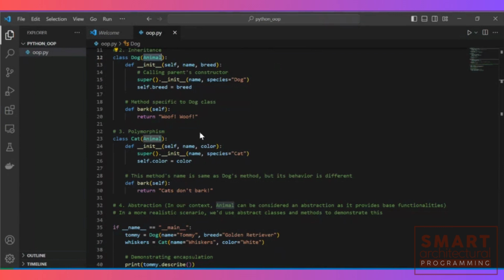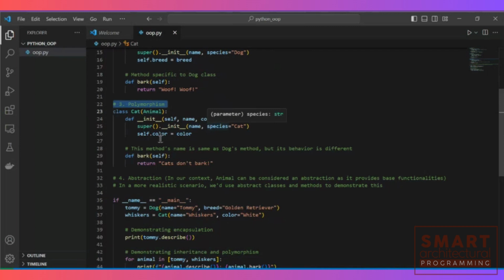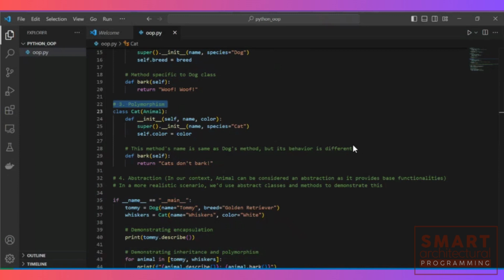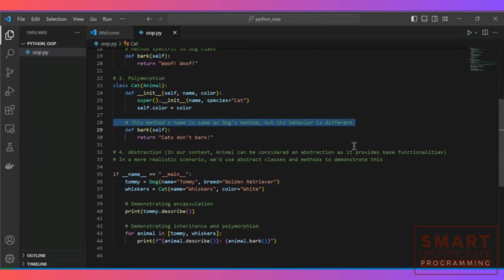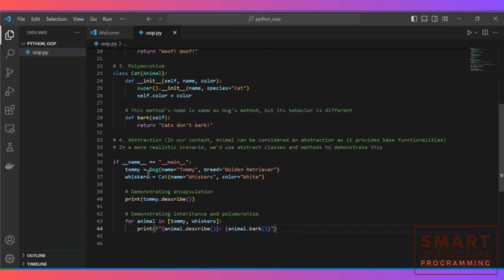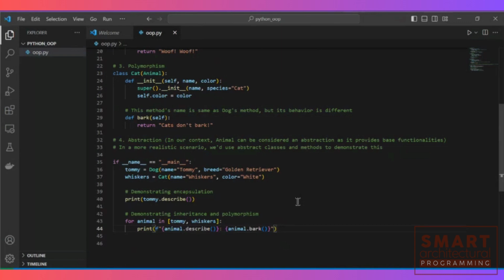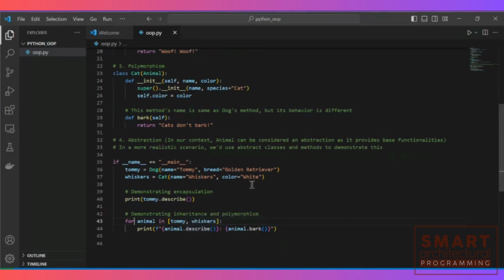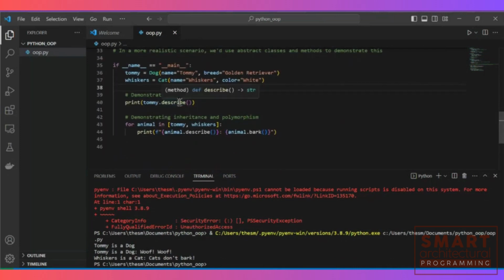Demystifying Object Oriented Programming with Python (PART 2)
Demystifying Object-Oriented Programming with Python

Join us on a journey of discovery as we demystify Object-Oriented Programming with Python, where nested loops are the key to unlocking the full potential of this powerful paradigm. In this video, we'll delve deep into nested loops in Python to unravel the secrets of Object-Oriented Programming, making it accessible and understandable for all.

In our comprehensive "Demystifying Object-Oriented Programming with Python" tutorial, we aim to make the world of object-oriented programming (OOP) accessible and comprehensible, particularly for beginners. Python, with its intuitive approach to OOP, serves as the ideal starting point for anyone looking to delve into this programming paradigm. Here's what you can expect from this beginner-friendly tutorial:

- **Python Objects and Classes**: Learn how Python handles objects and classes, the fundamental building blocks of OOP.
- **OOP for Beginners**: Demystify the core concepts of object-oriented programming in Python through clear explanations and practical examples.
- **Practical OOP Implementation**: Dive into hands-on demonstrations that showcase how OOP is applied in real-world scenarios.
- **Python Programming Simplified**: Explore Python's elegant syntax and its alignment with object-oriented principles.
- **Comprehensive Tutorial**: This tutorial covers everything from the basics of classes in Python to more advanced OOP concepts.

Whether you're a complete novice or have some programming experience, this tutorial offers a structured pathway to mastering object-oriented programming in Python. Join us in unraveling the world of Python OOP, and empower yourself with a powerful programming paradigm that's widely used in the tech industry. This tutorial is your stepping stone into the dynamic realm of object-oriented programming with Python.

Explore related videos and playlists on our channel to further enhance your Python programming skills.